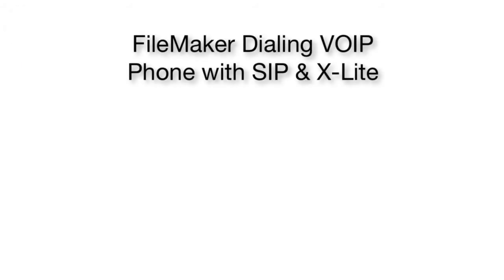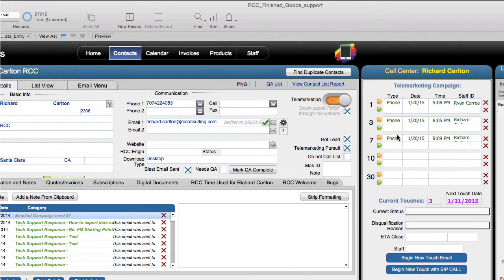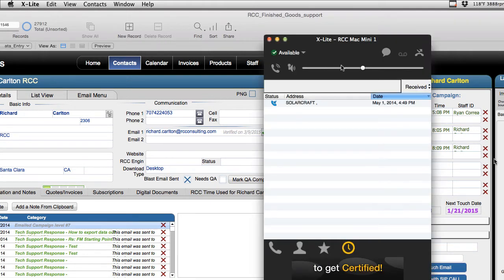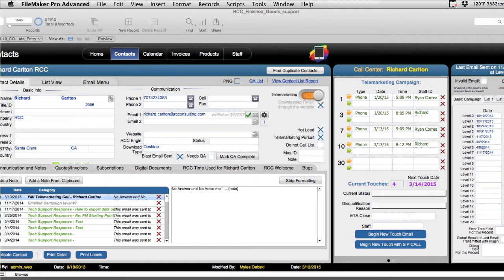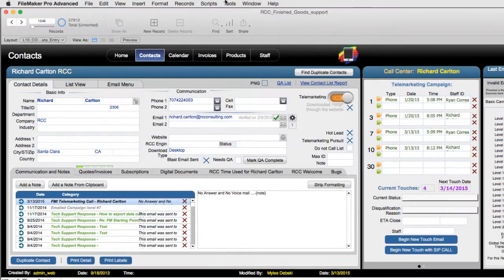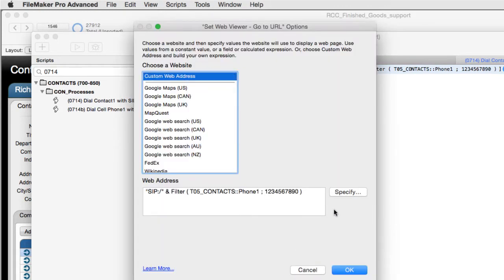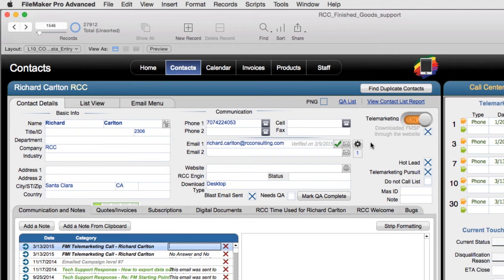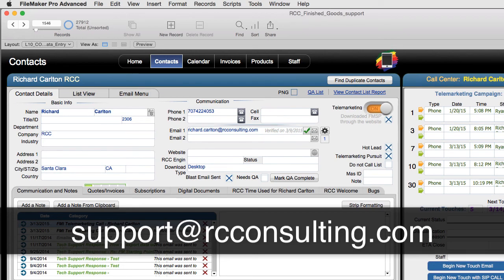FileMaker Dialing VOIP Phone with SIP & X-Lite | FileMaker 14 Videos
Integrating your database with VOIP (voice over IP) is easier than you think.  This gives you cool options for managing an inside sales team.